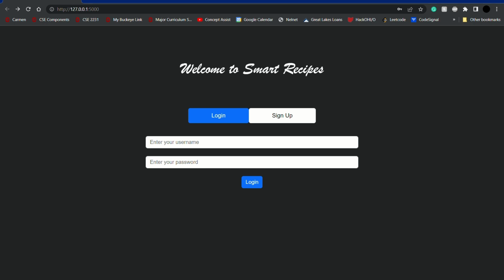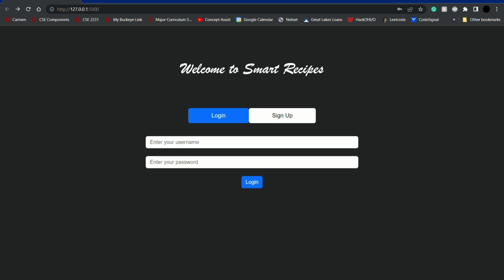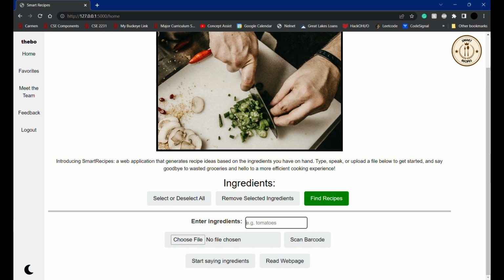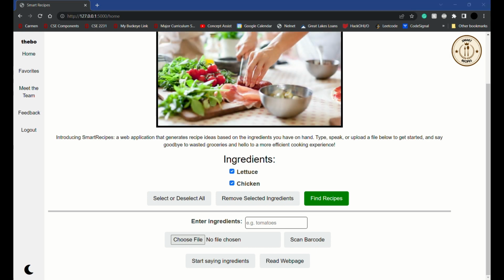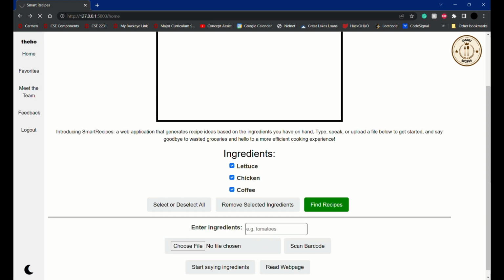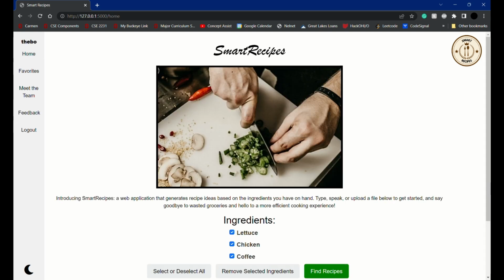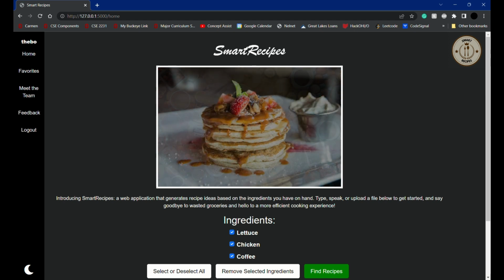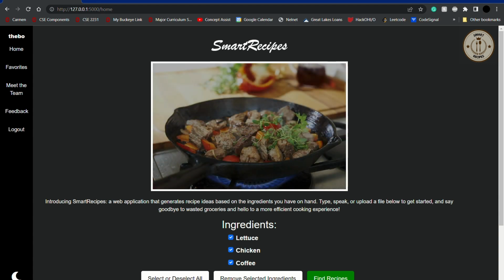SmartRecipes | Team 0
HackKU is an annual 36-hour hackathon hosted by the University of Kansas, where students can have the opportunity to innovate new ideas, discover different paths, and push the boundaries of technology. Work with teams of up to four people to create unique solutions to real-world problems. Projects can range from web applications and video games to drones and fitness devices.